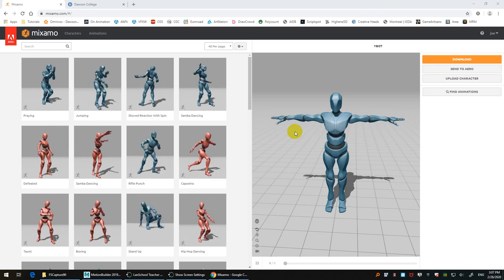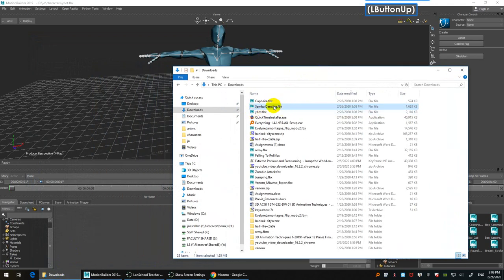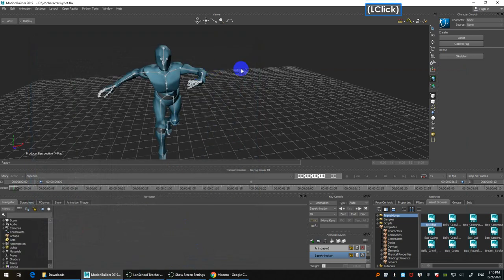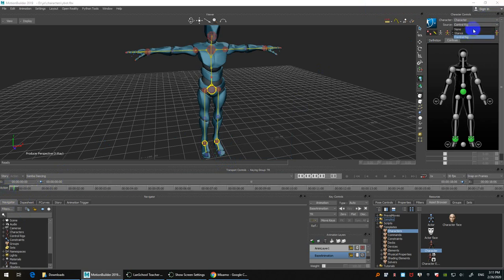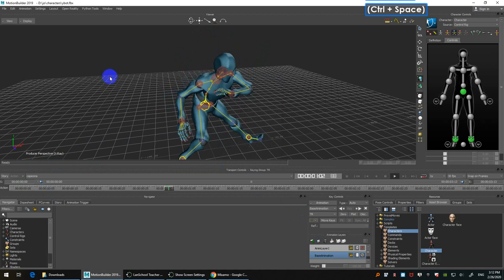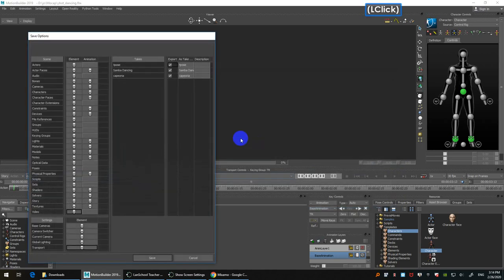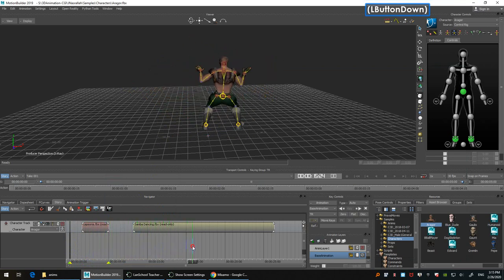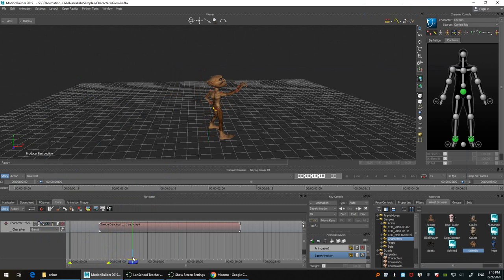Week 6 - Motionbuilder Easy Skeleton Motion Capture & Stylizing with control rig